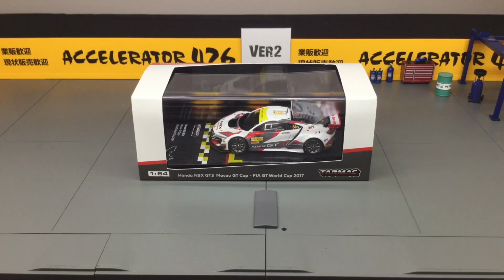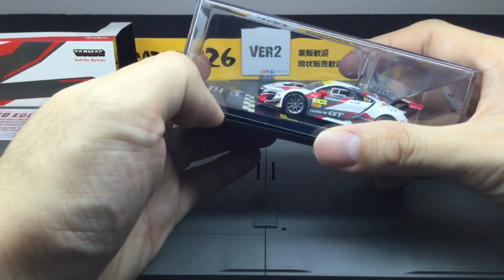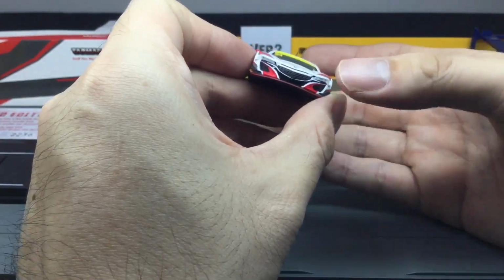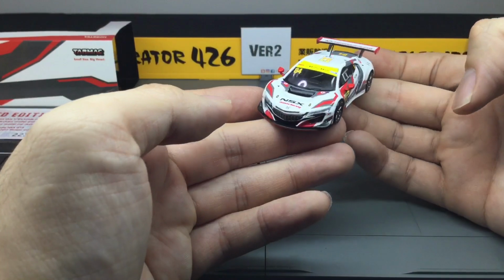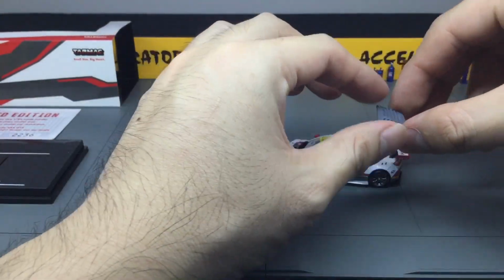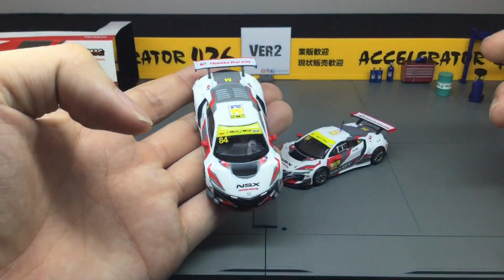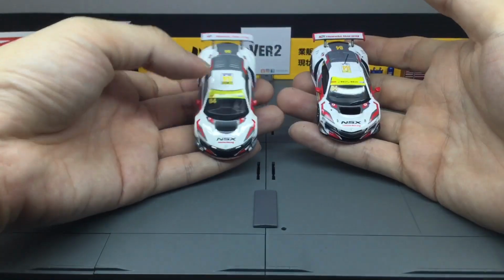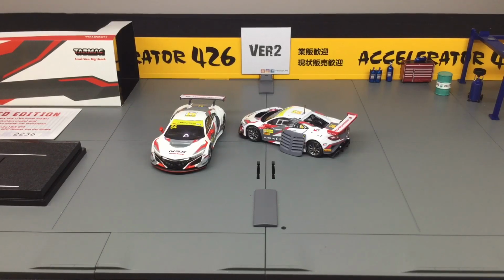FirstLook 1/64 Tarmacworks NSX GT3 FIA GT CUP 2017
Closer look at Tarmacworks
HONDA NSX GT3 MACAU GT CUP - FIA GT WORLD CUP 2017

Manufactured by
Tarmacworks.com